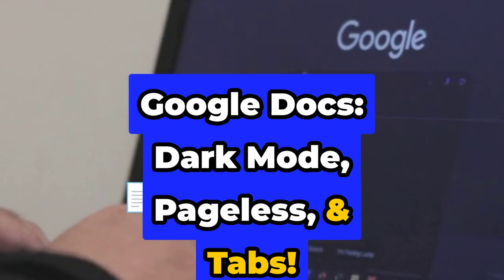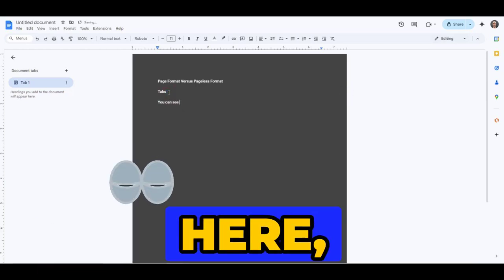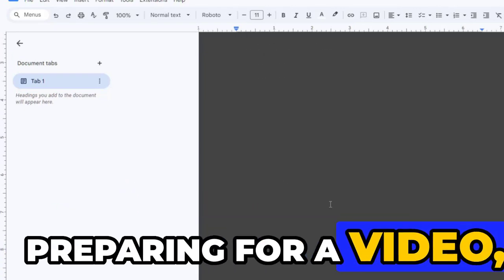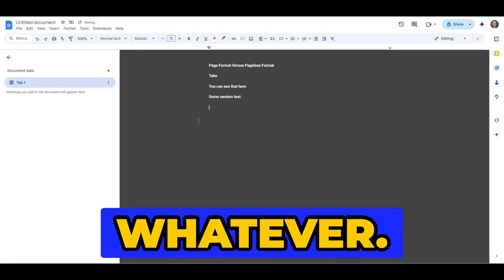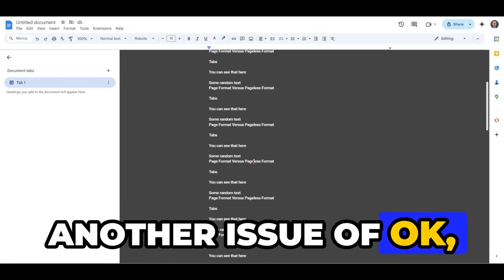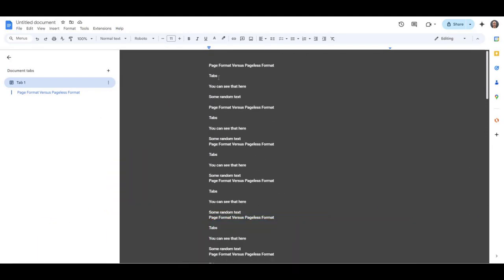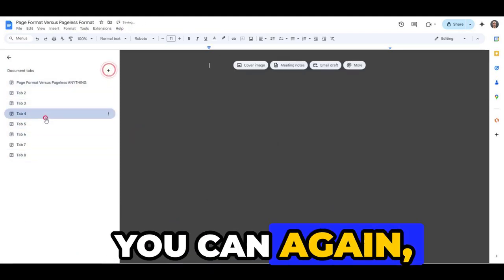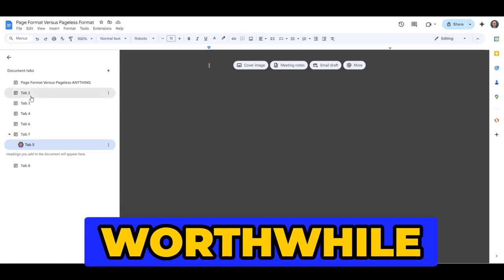Google Docs Hack: Dark Mode, Pageless, & Tabs! My New Fav Docs Editor Again?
Google Docs just got a HUGE upgrade!🤯 (okay - it happened a while ago, but "new to me")
 No more page limits, infinite scroll, AND customizable tabs?!
My workflow is CHANGED.
Check out the vid to level up your doc game!